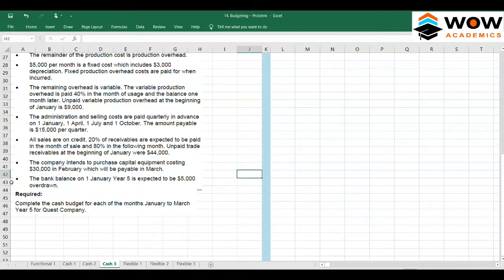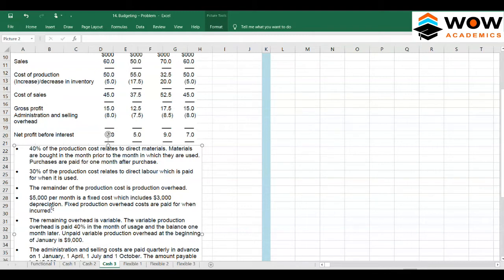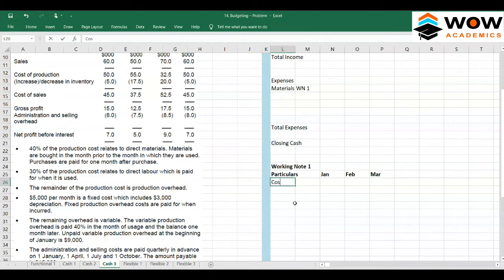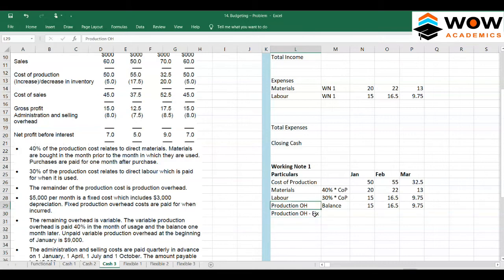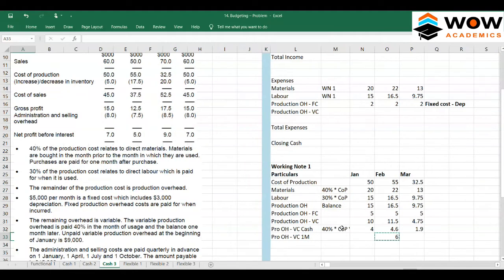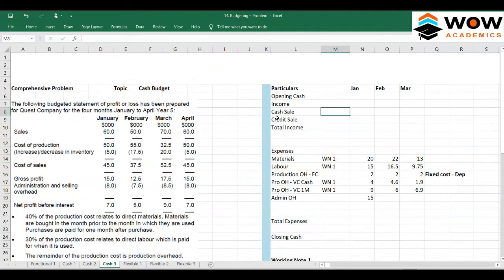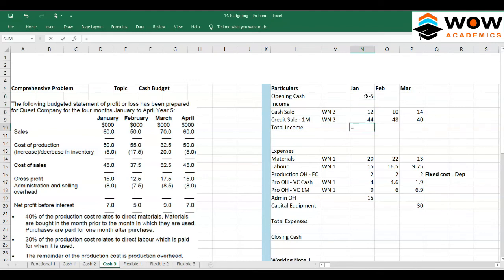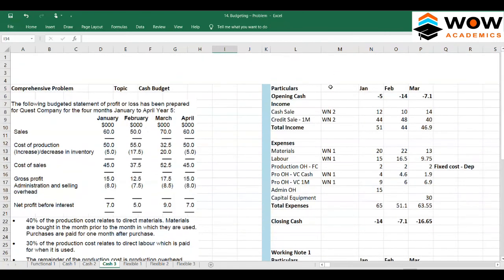3.4 Budget - Cash Budget Problem 3 - MA – Management Accounting